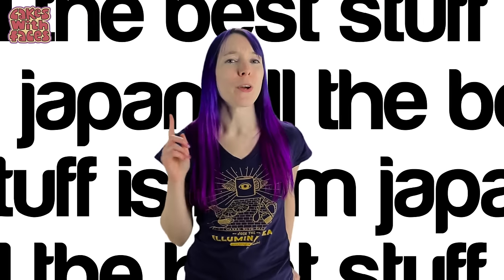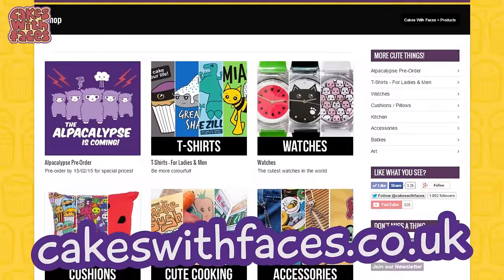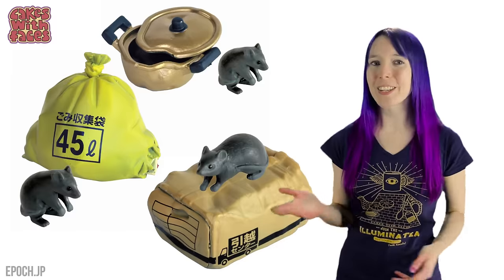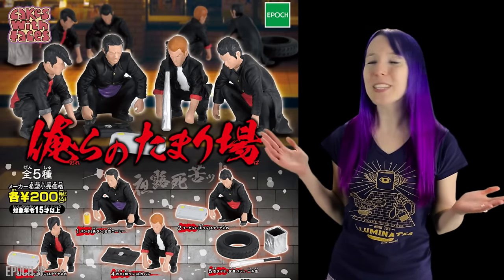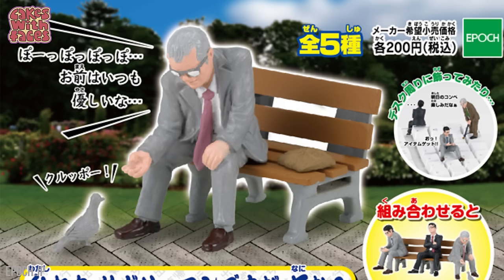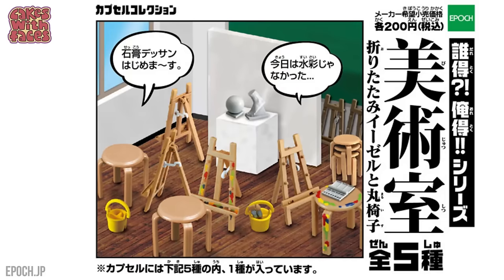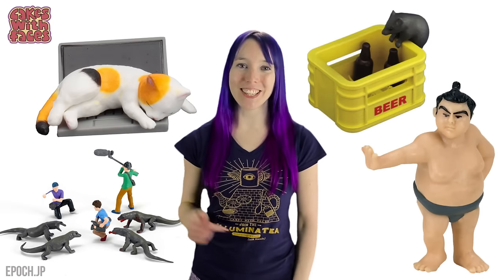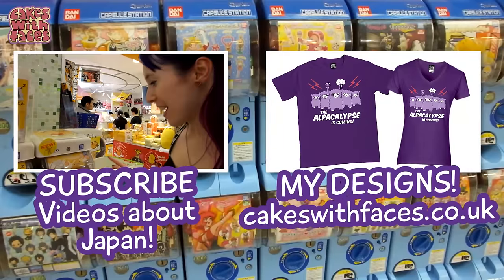Strangest Japanese Gachapon - All the Best Stuff is from Japan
Funny gachapon capsule toys and figures from Japan.

Gachapon (ガチャポン) are the toys and figures you get from capsule machines in Japanese arcades. Some of them are anime figures but the ones I like best are the series of figures that are really strange or unusual. I really don't know how (or why!) some of these get made!

Which is your favourite? Would you buy them? :-)

Available in mens & ladies sizes.

MY DESIGNS
Colourful t-shirts, hoodies, watches, dresses, cushions & gifts - all my designs (Worldwide shipping available)

Thank you to Kommissar for giving me permission to use the title music